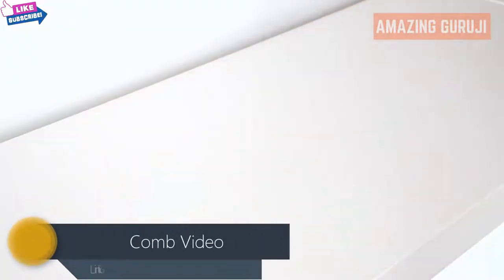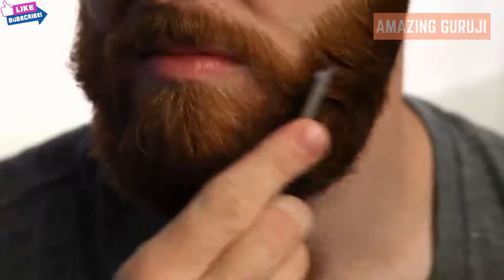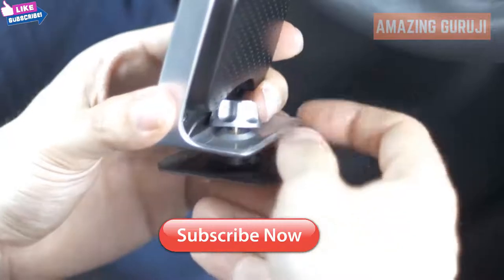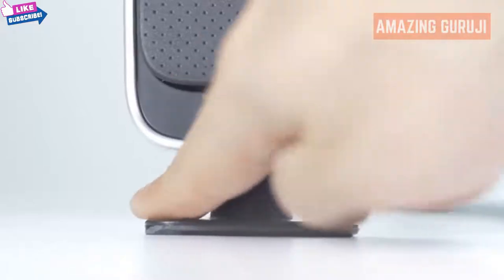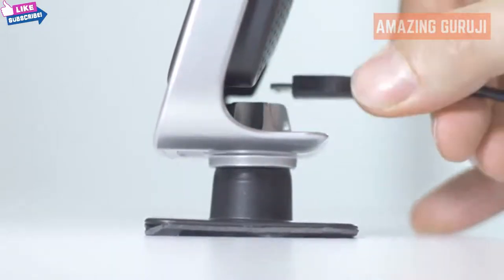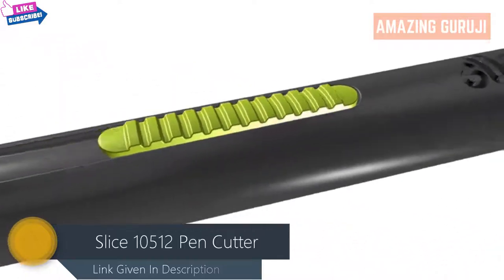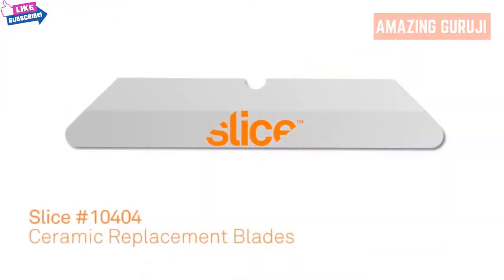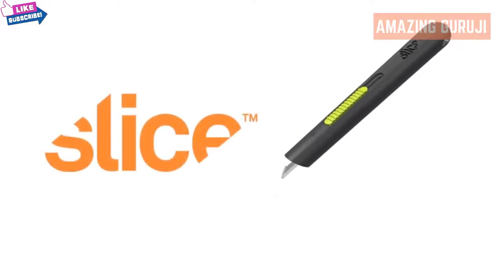5 Cool Gadgets 2019 you might find Useful! (Available on Amazon)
➤This Video About 5 Cool Gadgets you might find Useful! (Available on Amazon)
    This Cool Gadgets on Amazon are very Useful and Cheap in 2019.These latest Gadgets on Amazon are Worth Buying For Every user or Gadgets Lover.All the Gadgets are Based on New Technology and Futuristic Gadgets which leads to Call Them new Gadgets.All The Amazing Gadgets are Genuinely Picked By Me

✔ iOttie iTap Wireless Qi Wireless Car Mount & Desk Stand
✔ Jide Remix
 ✔ Come One, Come All! See the Next Generation Pocket Photo Work Wonders
✔ Slice 10512 Pen Cutter

● Deal Of The Day(UpTo 70% Off) ➤

●▬▬▬▬▬๑۩۩๑▬▬▬▬▬▬●